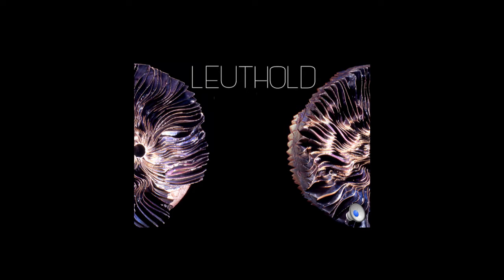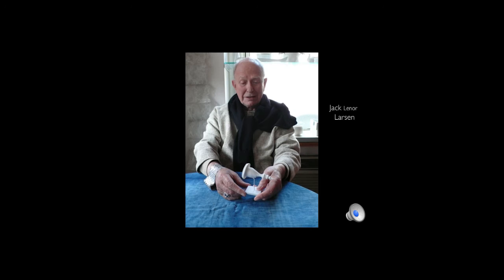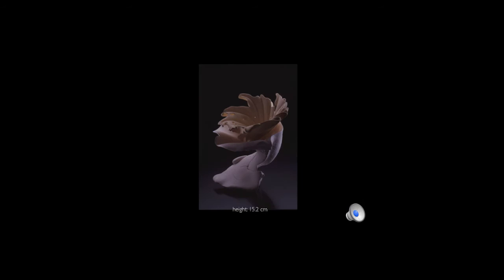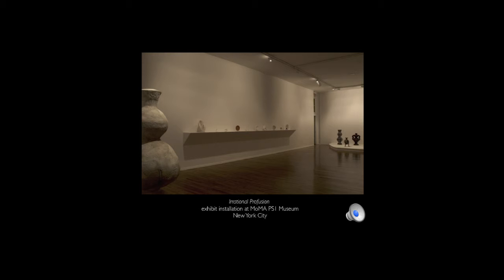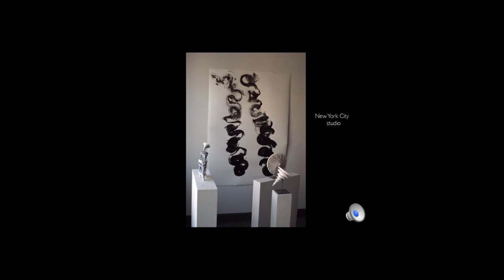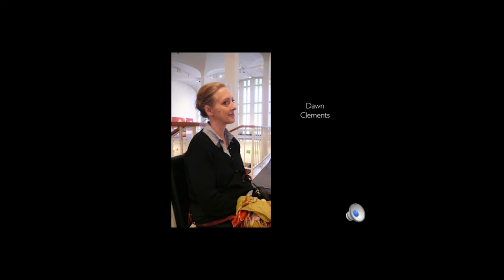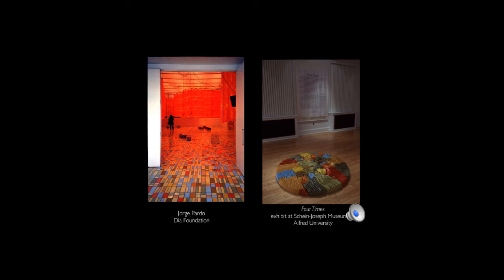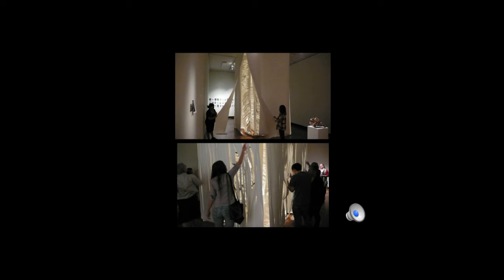Marc Leuthold Artist Talk at the Vermont Studio Center